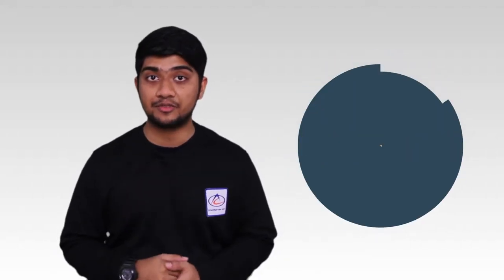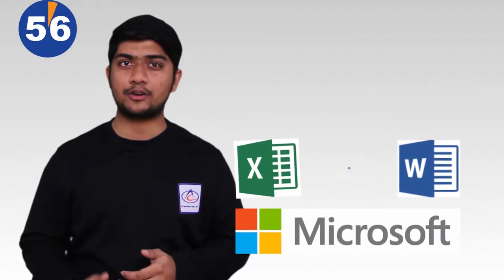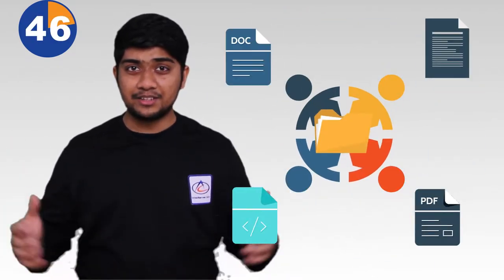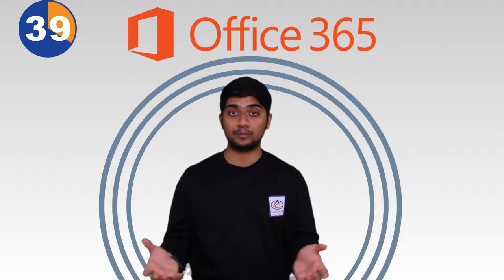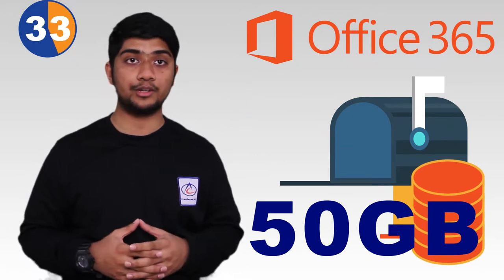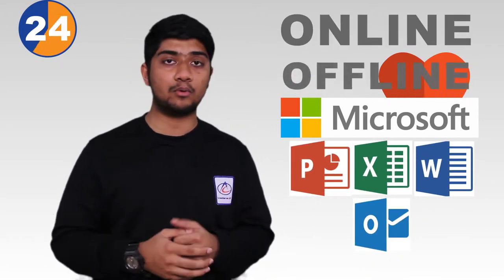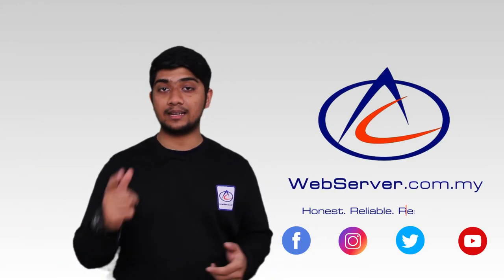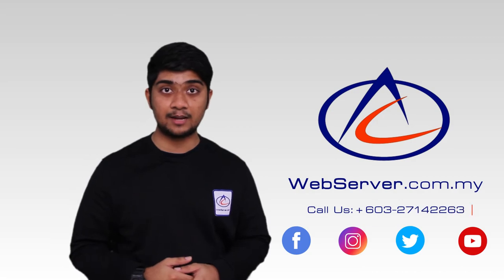Office 365 Online in 60 seconds - Microsoft Word, Excel & Powerpoint on Cloud - WebServer Malaysia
Microsoft Word, Excel, PowerPoint, Outlook – all the latest versions of Microsoft’s familiar business tools, with the added benefit of the cloud. Take your office home with you, or work on your way to a meeting.Brand your business-class email address with your company name to build name recognition, and market your business with customized marketing materials that are easy to create.